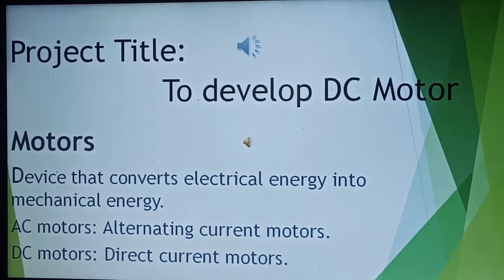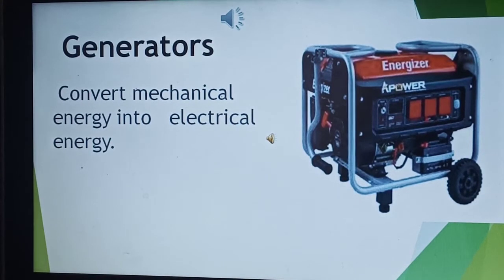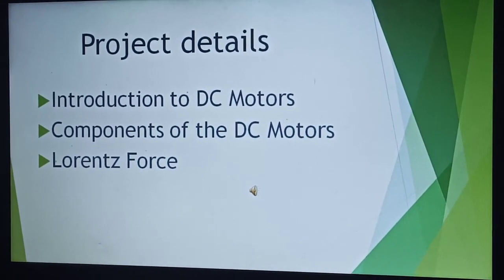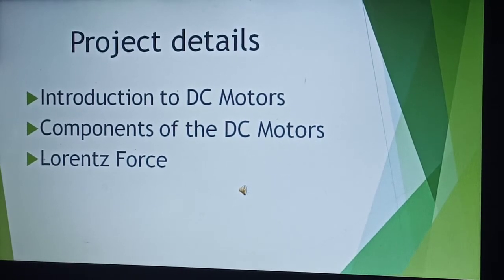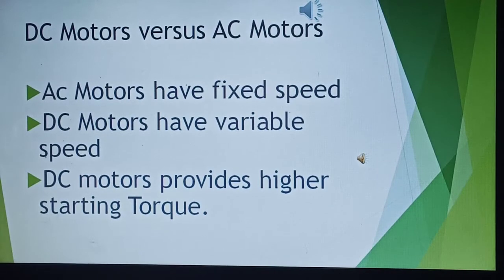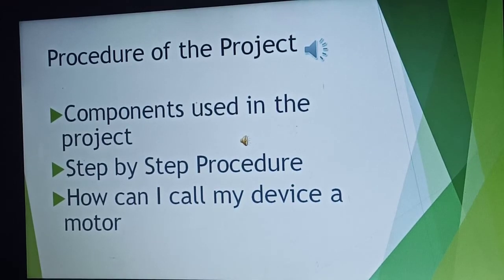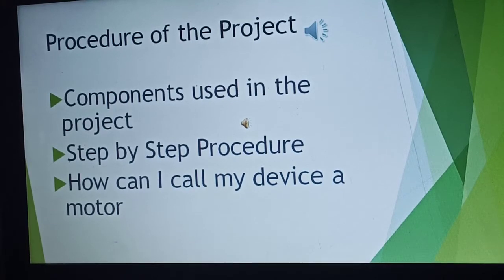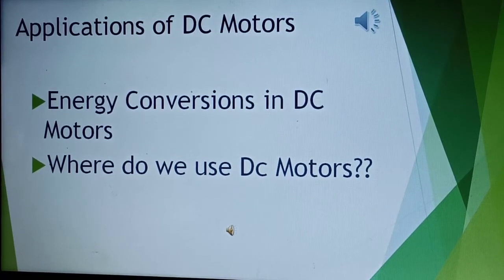July 8, 2020